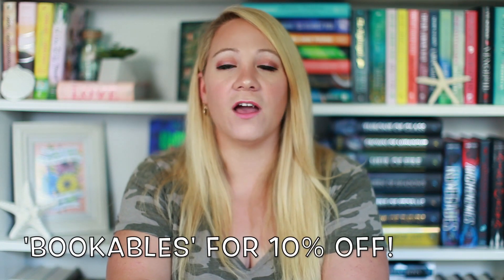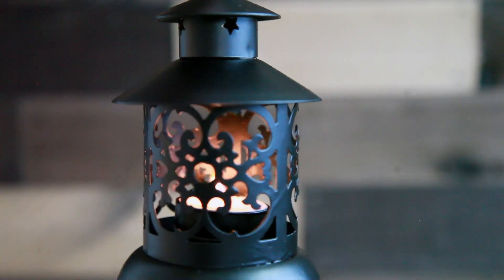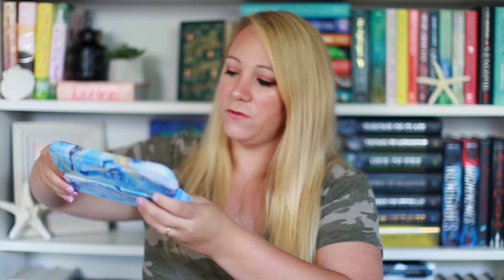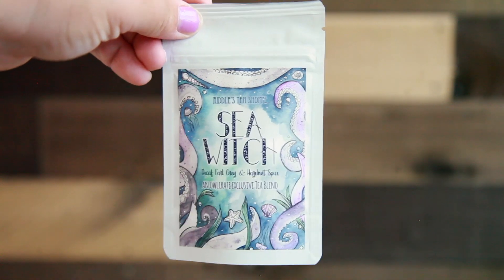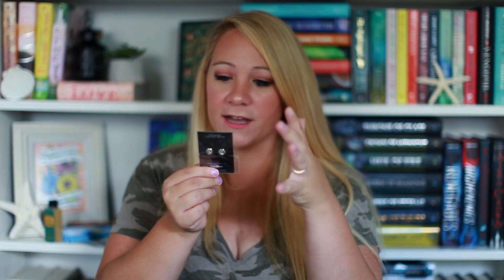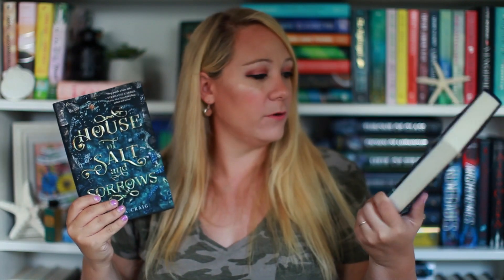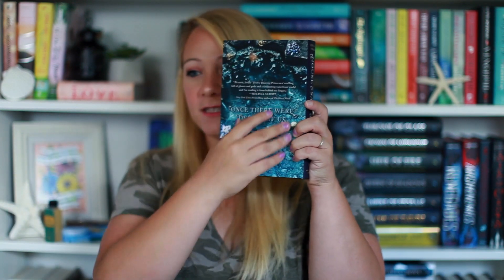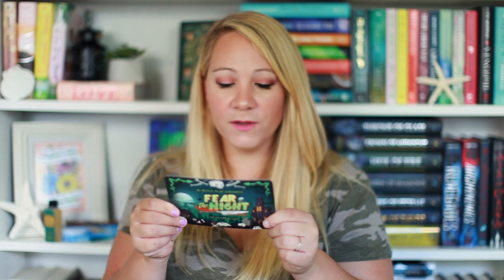AUGUST OWLCRATE UNBOXING: STORM & SEAS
Check out Owlcrate!

If your wondering if Owlcrate if right for you, I did a video talking about a variety of book boxes.